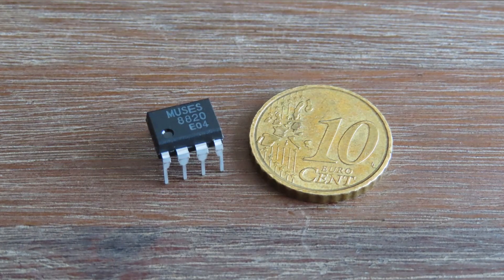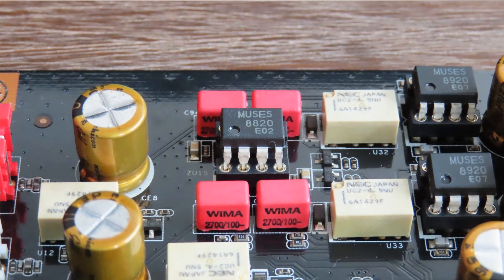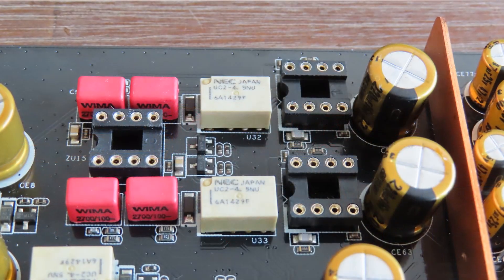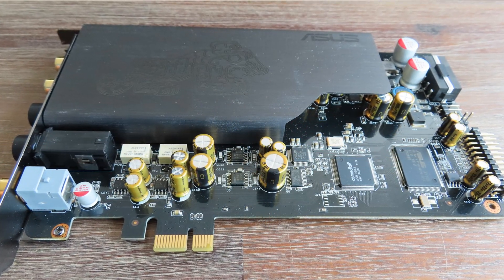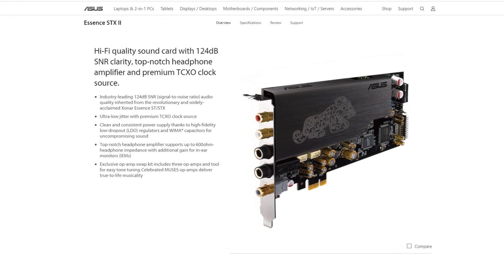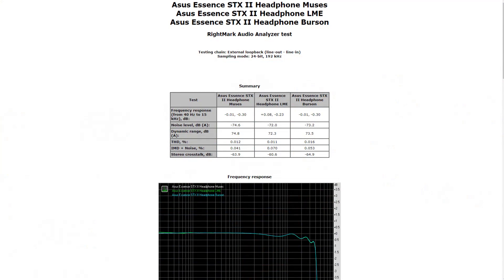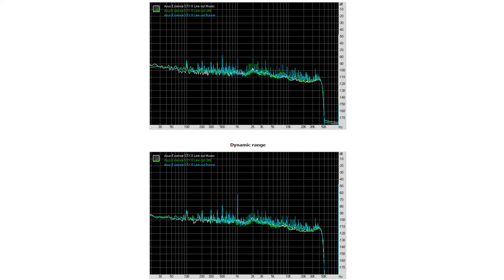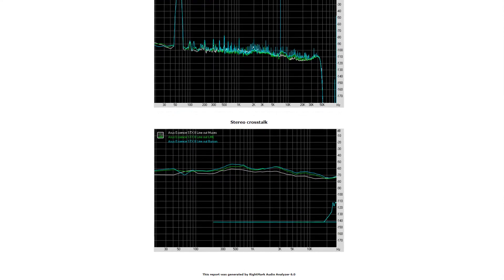Im finally changing my Op Amps!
What is an operational amplifier, or op amp and what does it do on my sound card! To put it in a simple way, the op amp senses a signal and amplifies that signal to the output. So just an amplifier, but then in a small case. But what effect does it have on you audio quality? Let's find out in this video!